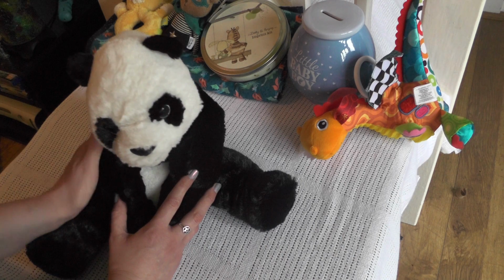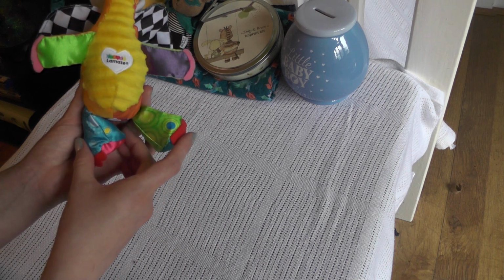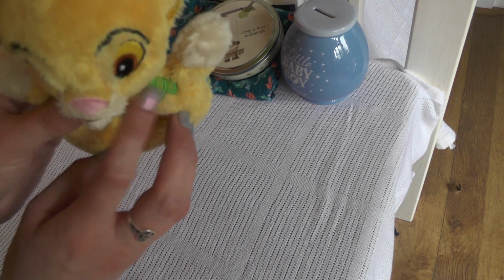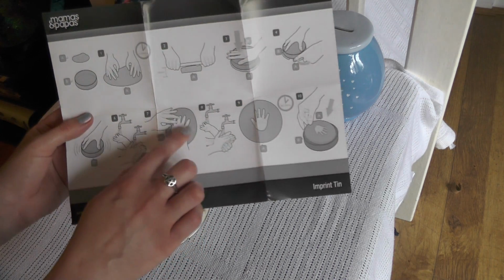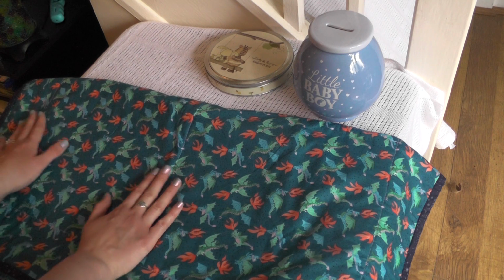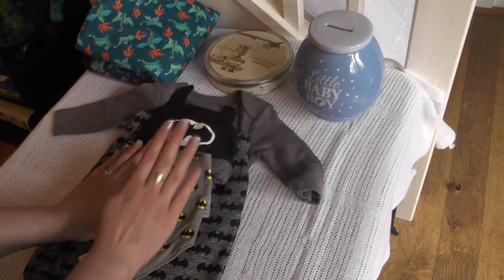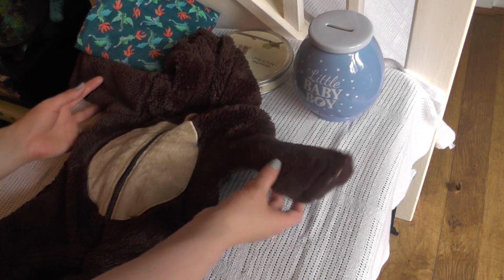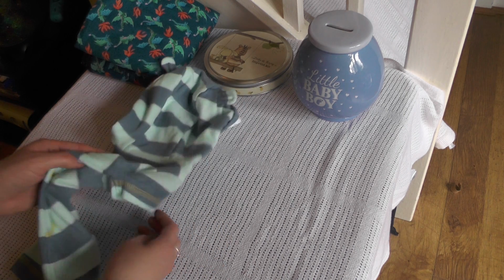ASMR Show and Tell - 👶Baby Bits 👶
I've been a little bit behind this week with uploads,
so while i wait for this weeks craft video to finish rendering i thought id do a relaxing show and tell for you guys ^^

**Want to send me something?**  Pm me and ill get back to you
asap.

Links for the ASMR Community!

 And as always thank you guys for your support! :D